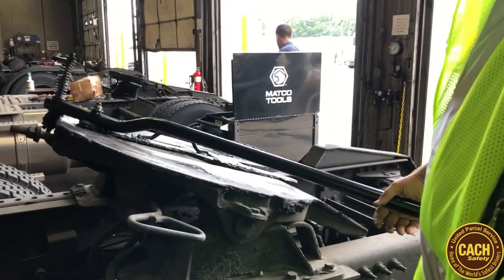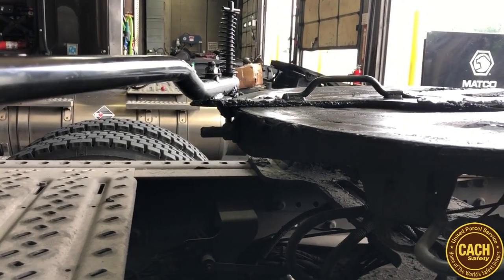Holland 5th wheel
The single arm/latch 5th wheels are slowly going away and being replaced by Holland two latch 5th wheels. Besides visually checking/verifying that the jaws are closed around the king pin, check the shaft/bolt on the front of the 5th wheel. When properly latched to the king pin, the shaft will be pulled in and the nut will be flush up against the front of the 5th wheel.